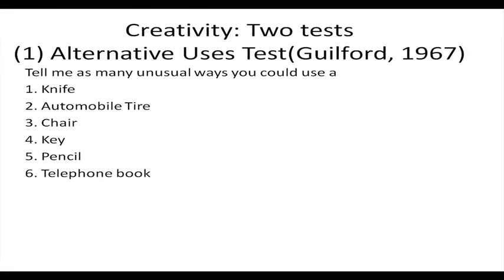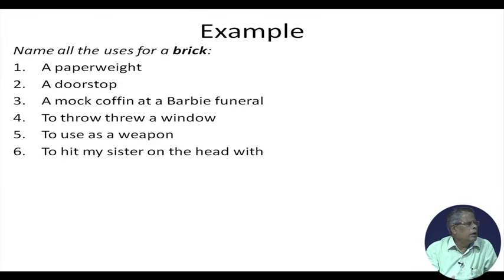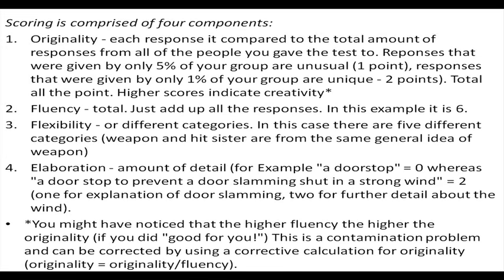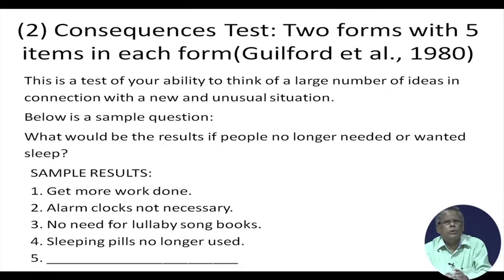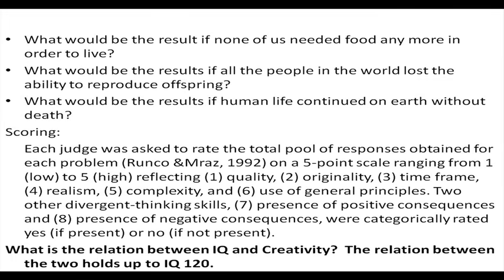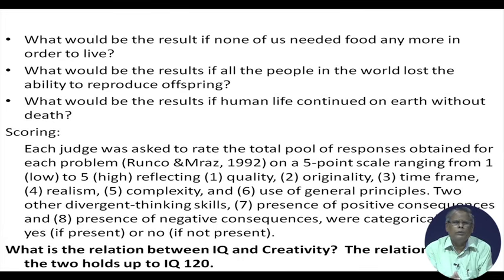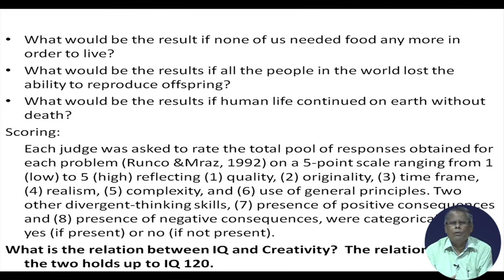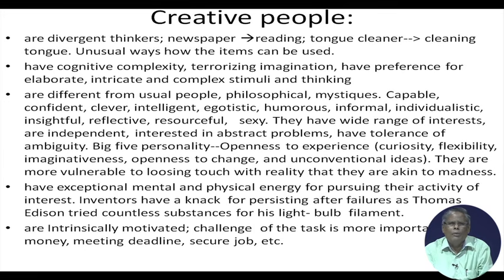Lecture 27: Creativity : A Detailed Exploration